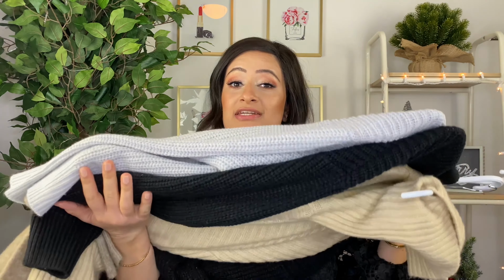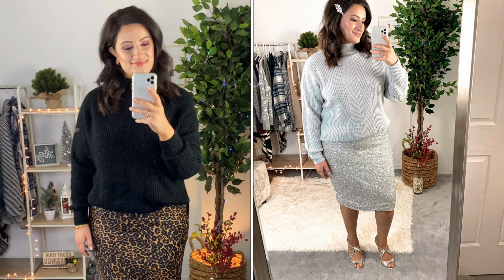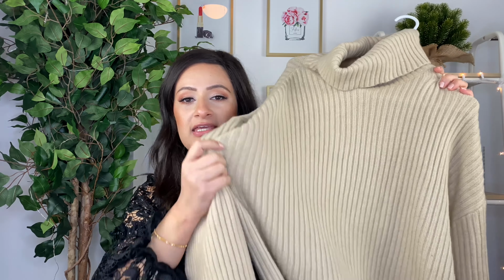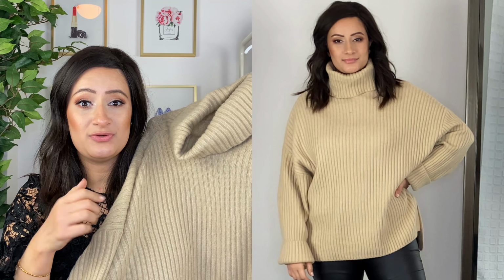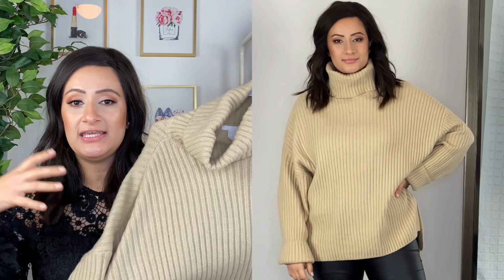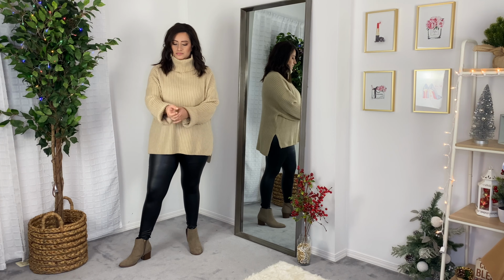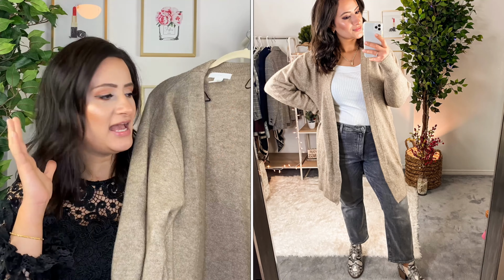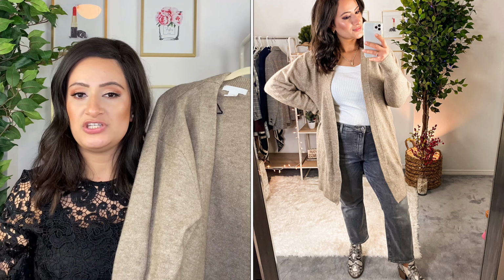H&M WINTER TRY-ON HAUL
H&M FALL/WINTER/HOLIDAY SEASON TRY-ON HAUL 2020 - PART 2

Get Ready for the Winter & the Holiday season! Trying on new and trendy arrivals and styling the pieces for inspiration !

Size Reference: US 12/ L

ENTER MY ✨G I V E A W A Y✨

Giving back to you guys to spread some joy & cheer this Holiday Season!

I am picking 1 random winner every week, until the last week of 2020; to win a favourite makeup product and a fashion item of mine!

Details:
*Contest starts today until the last week of 2020*
*1 winner will be chosen at random every week
*Winners will be announced every week on my IG stories and will be DM’d!
*Winners will have 24hrs to respond or new winner will be chosen.
*Contest ends December 31st, 2020 at 11:59 PM.
*Contest Open Worldwide*🌎

TO ENTER :
2. Watch and like this video! 👍🏼
3. Comment telling me what you are looking forward to the most in 2021!

*Bonus Entry:
2. Tag 3 friends and leave this emoji ⭐️ in the comments of my GIVEAWAY picture!
3. Share the Giveaway post to your IG Story and tag me (@allthingscharu) saying: Giveaway!

GOOD LUCK & THANK YOU FOR ALL THE 💗!